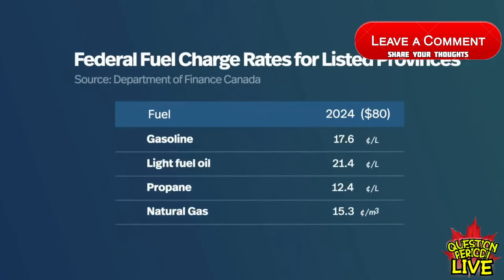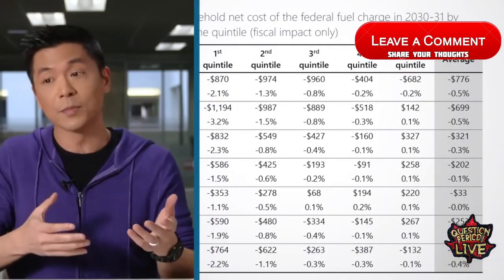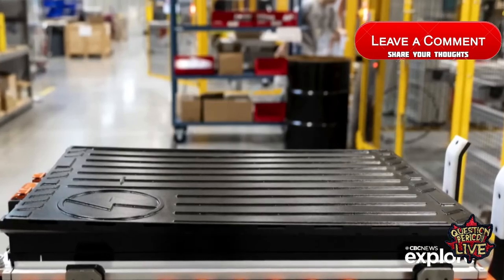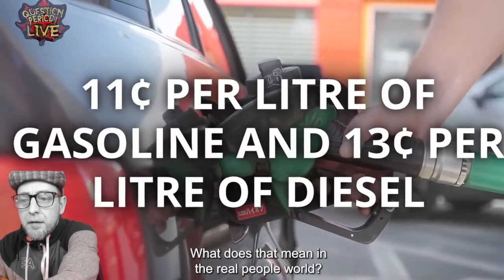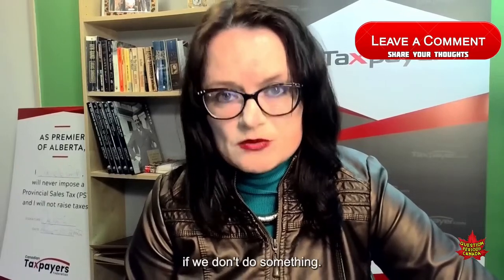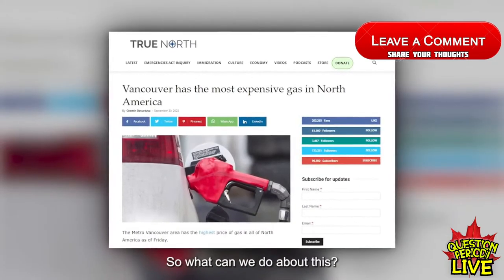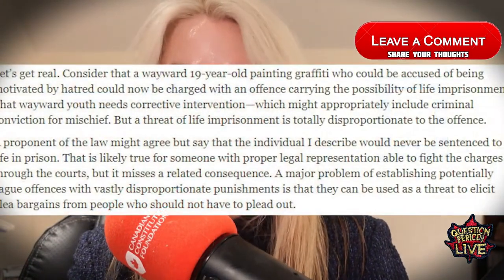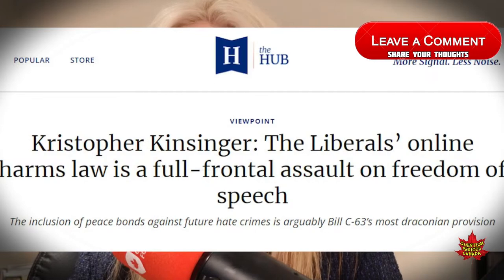TWISTED TUESDAYS - WE NEED A REAL LEADER - POILIEVRE GRINDS TRUDEAU's GRITS!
POILIEVRE versus TRUDEAU  LIBERALS vs CONSERVATIVES   GRITS vs TORIES  CANADIAN POLITICS!

these are the days of our lives...and the politicos that make it happen!

QUESTION PERIOD from the COMMONS! where many  questions are asked, few are answered!.

 ARE THESE CLOWNS THE BOSSES OF THE HILL?

WE HAVE FUN WITH SILLY CANADIAN POLITICS! WILD STUFF!